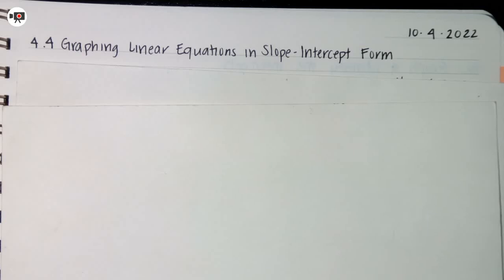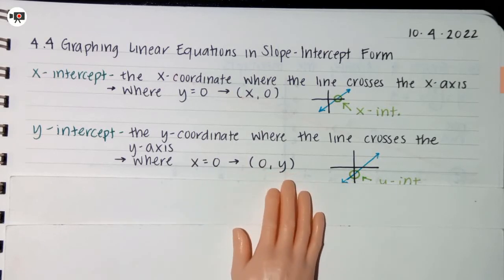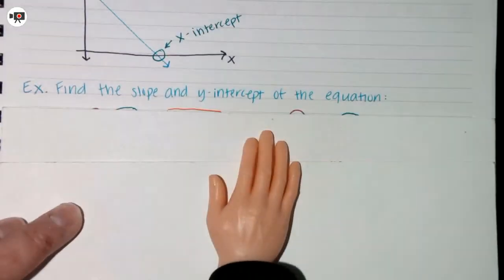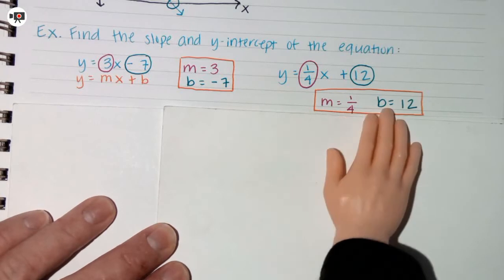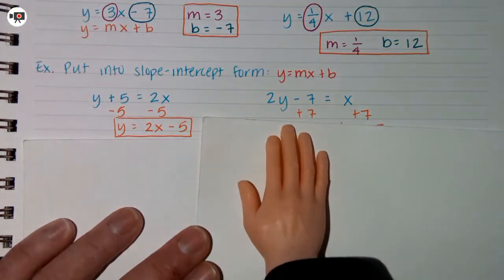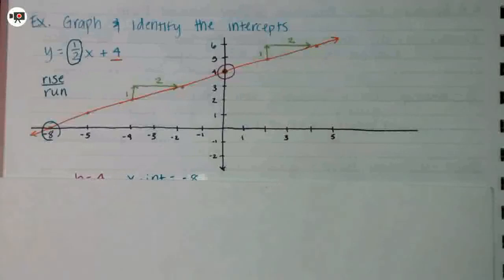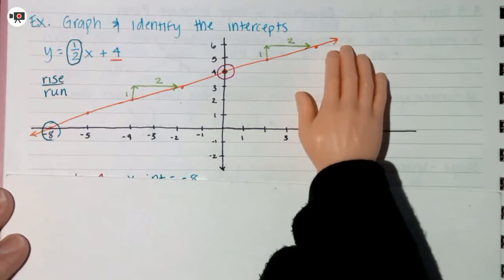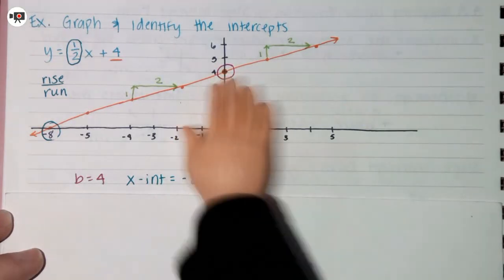4.4 Graphing Linear Equations in Slope-Intercept Form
7th Grade: 4.4 Graphing Linear Equations in Slope-Intercept Form